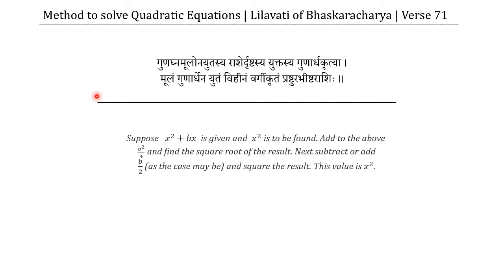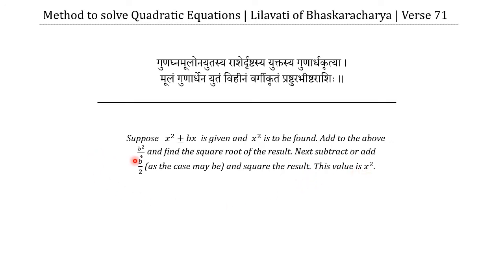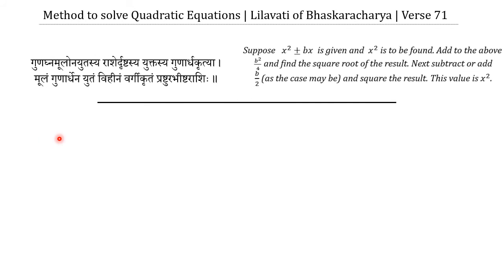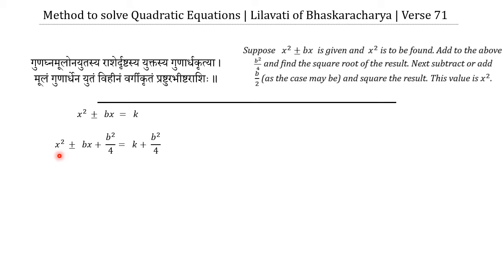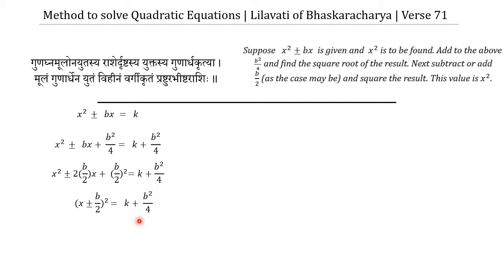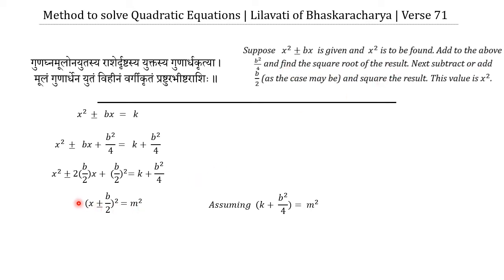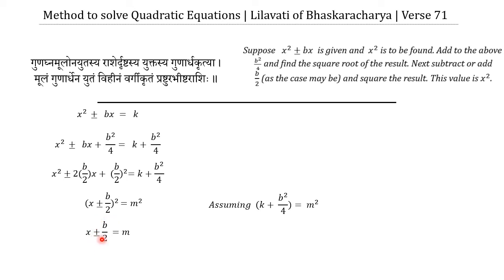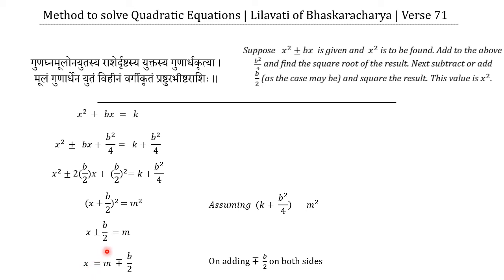Method to solve Quadratic Equations | Lilavati of Bhaskaracharya | Verse 71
This video deals with the method of computing x^2 , by the method prescribed by Bhaskaracharya, to solve a Quadratic Equation. I have tried to present my understanding as to how one may obtain the value of the unknown variable in a quadratic equation. The next videos posted on this channel will further throw light on how one may use this method to solve such equations.

The details is this video are as provided in the book "Lilavati of Bhaskaracharya A Treatise Of Mathematics of Vedic Tradition" by K.S. Patwardhan, S.A. Naimpally, and S.L. Singh. I have presented my understanding of the same in this video.